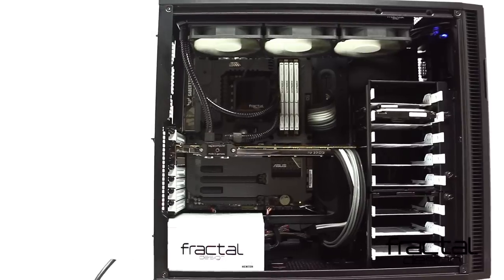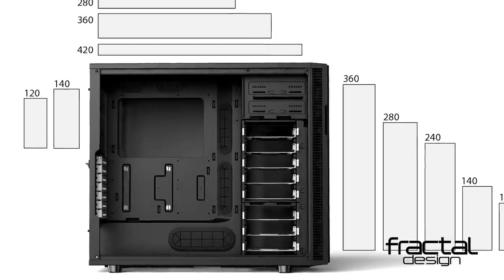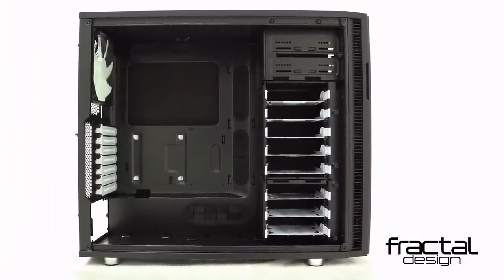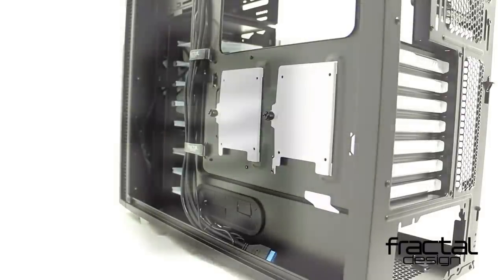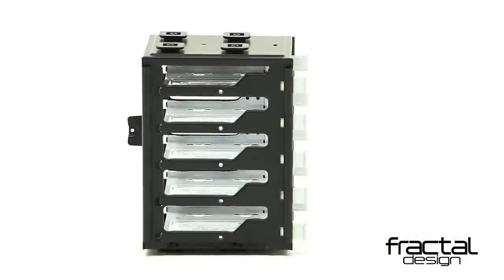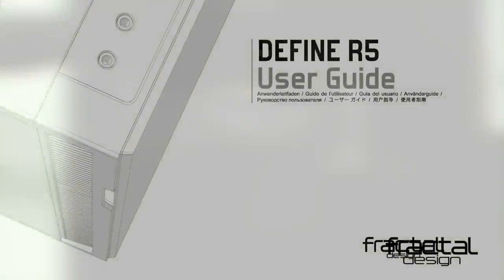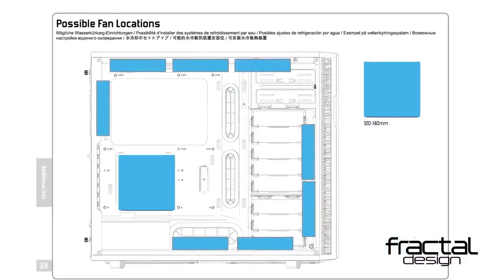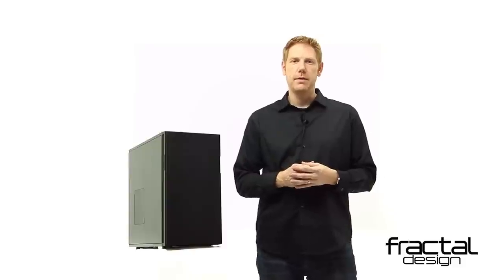Fractal Design Define R5 - Silence Redefined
The Fractal Design Define R5 is the next evolution in the widely popular Define Series.  Josh walks you through many of the advancements in the Define R5 and how your feedback helped in the evolution of design.